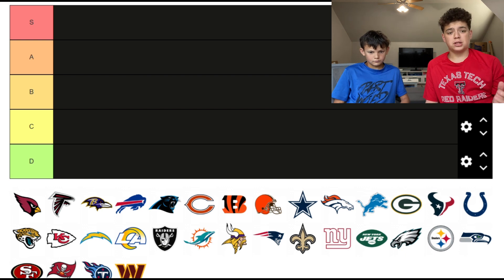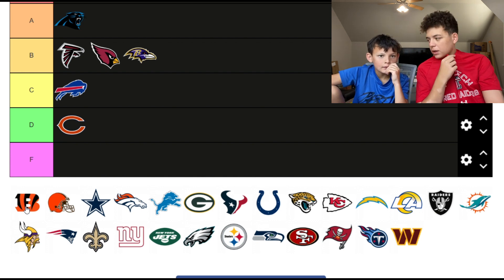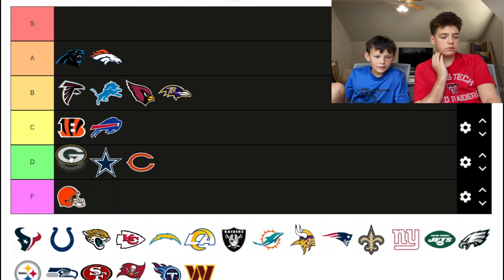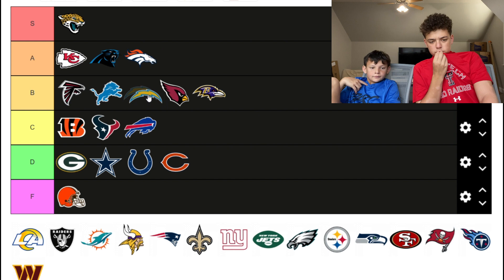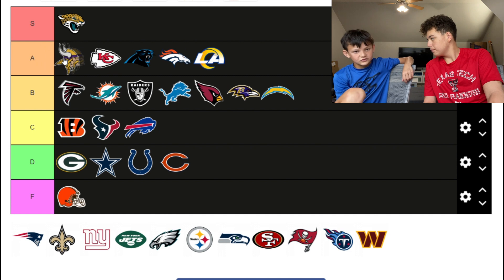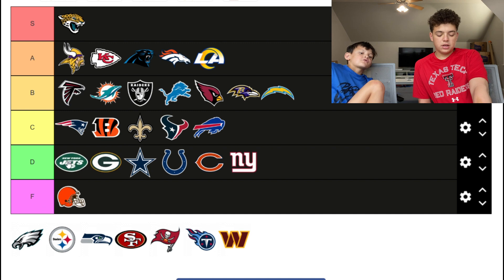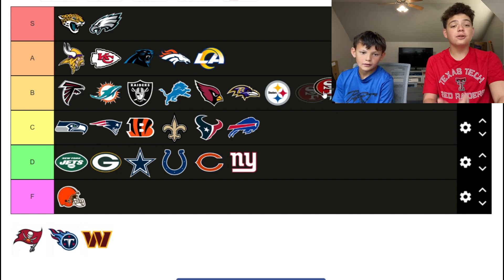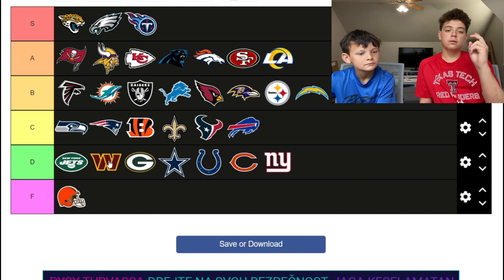I ranked all 32 NFL Logos!!!